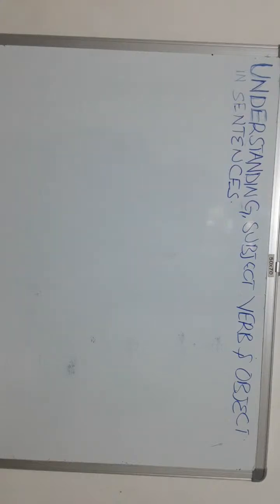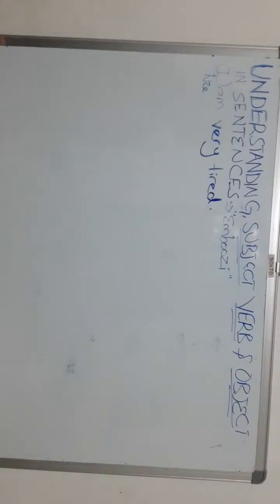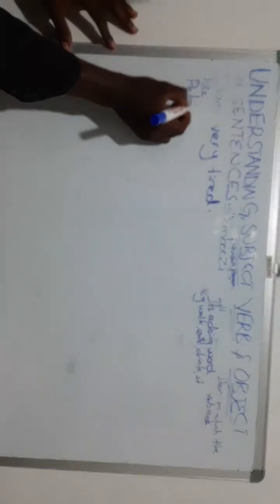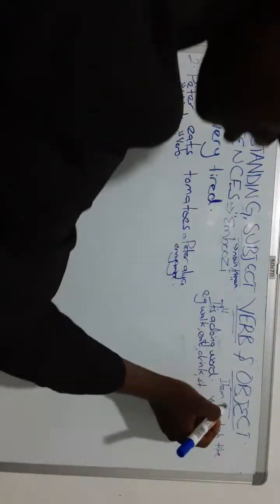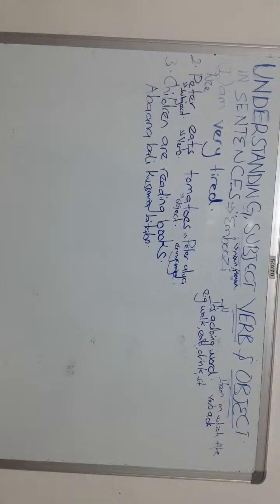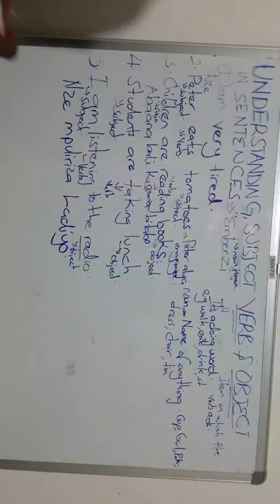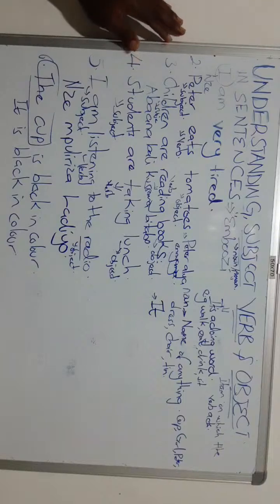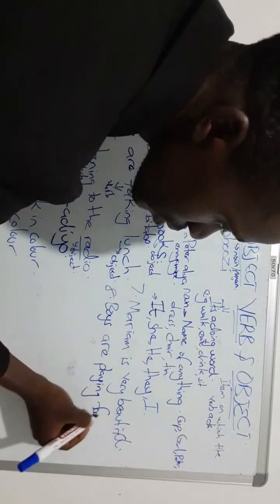beny beny Learn English and Luganda✅✔Subject. verb. Object🌺🇬🇧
Learn SUBJECTS VERB OBJECTS IN SENTENCES.🇬🇧✅